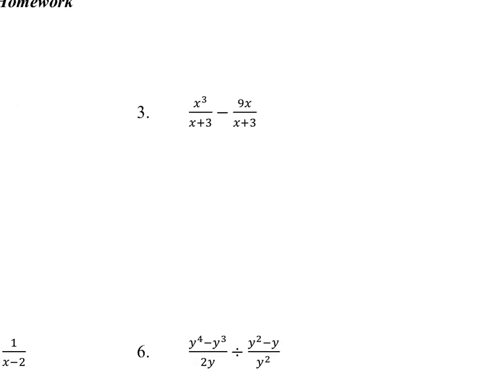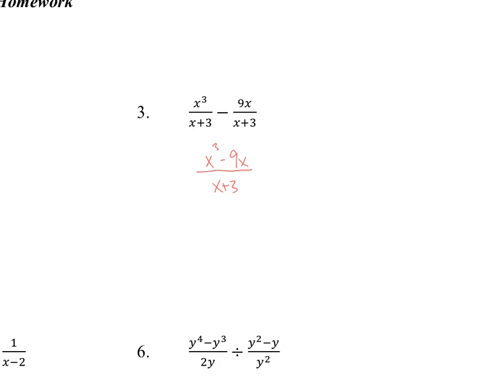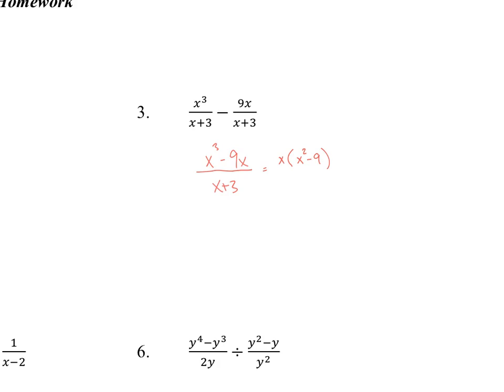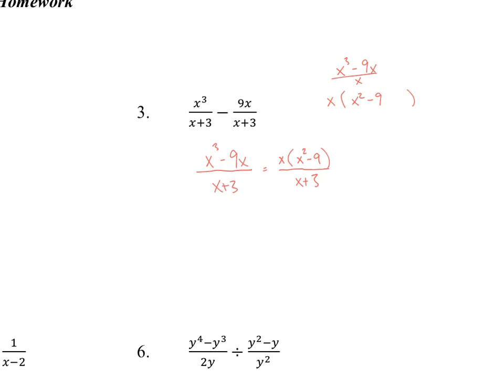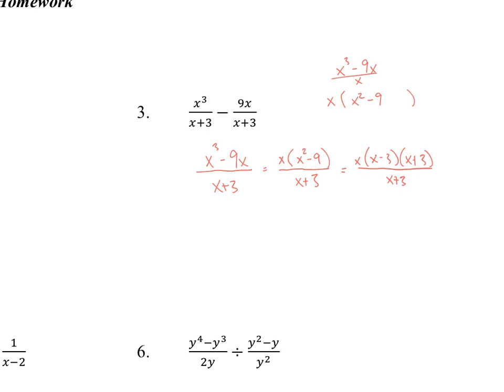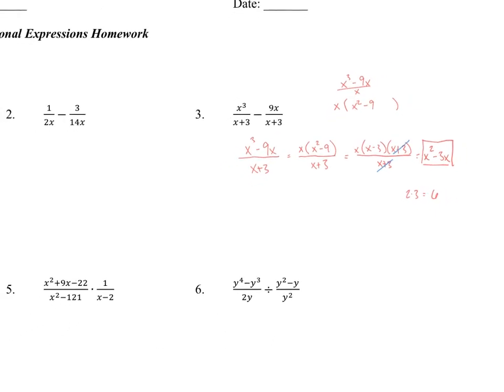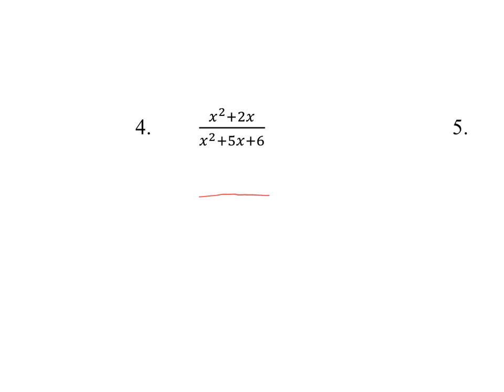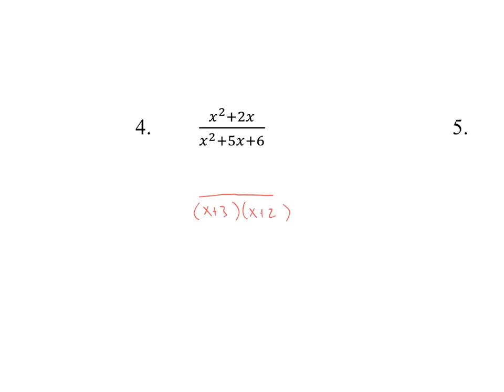Simplifying Rational Expressions (Day 2) HW (#3, 4)